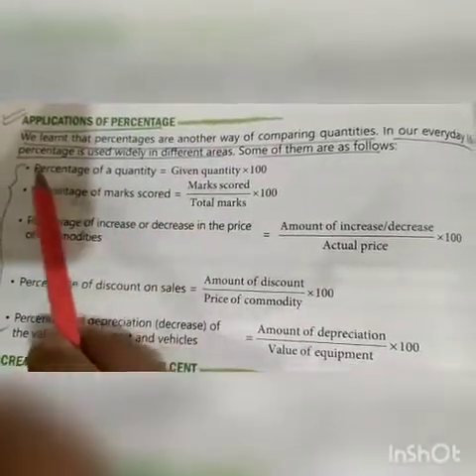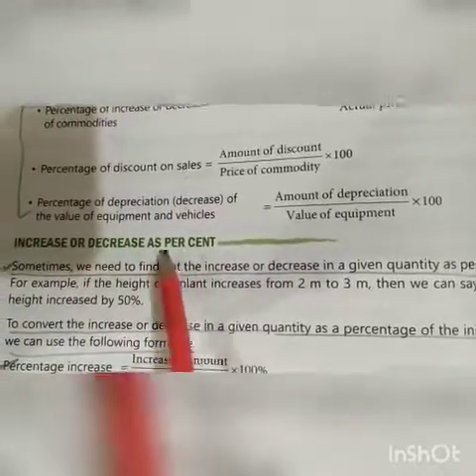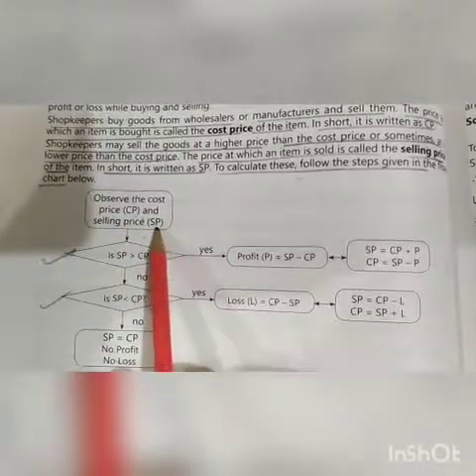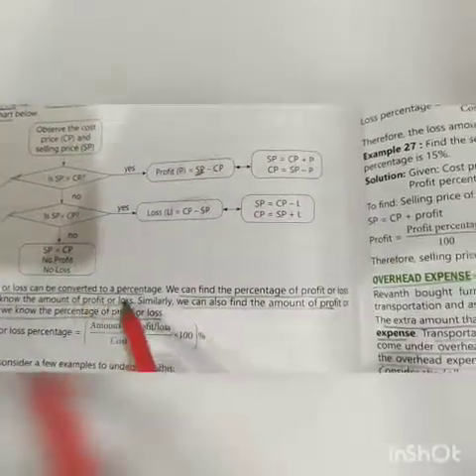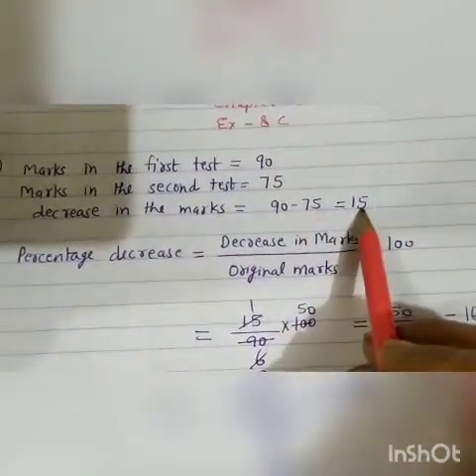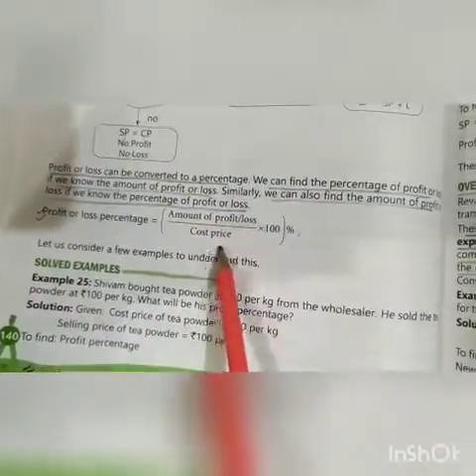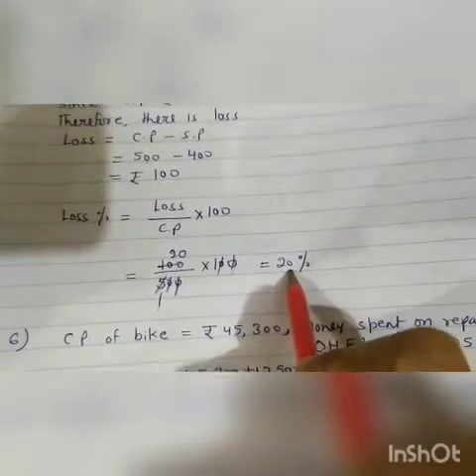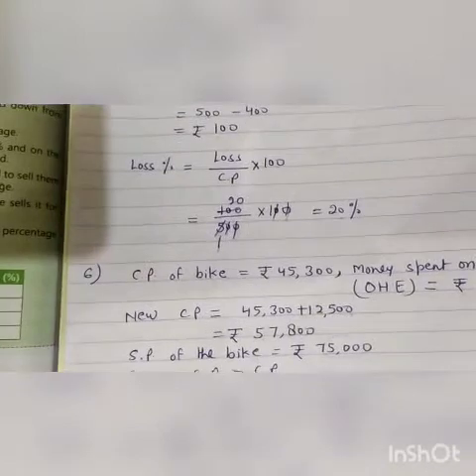8 January 2021